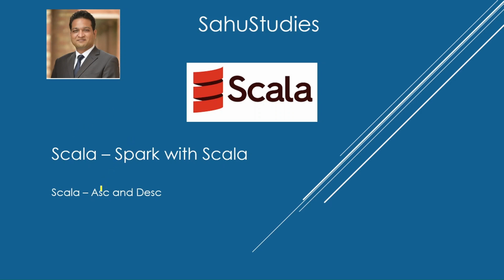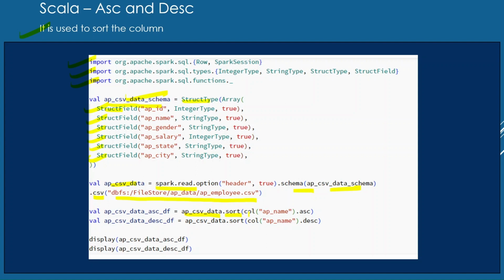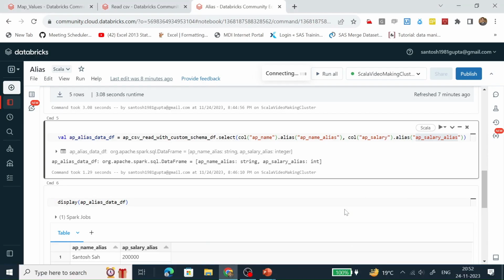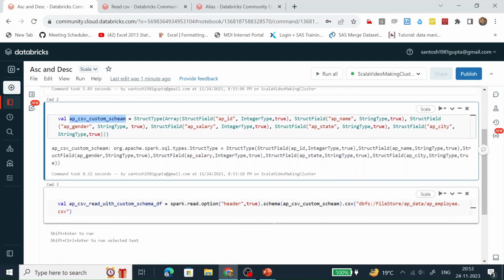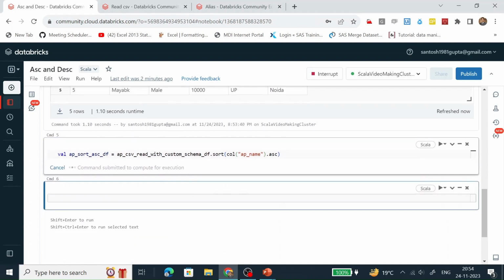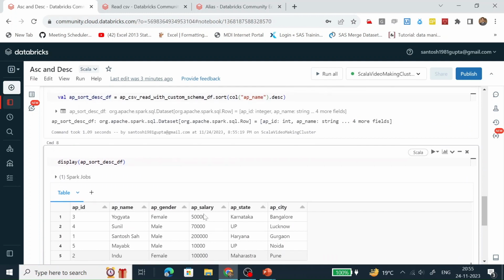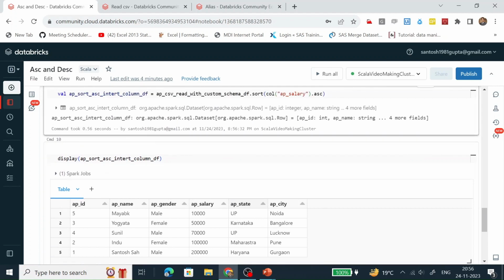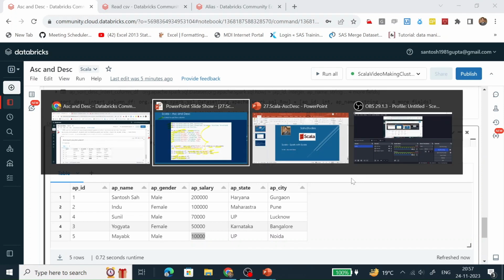Scala Tutorial 25 | Asc And Desc Function Scala | Spark Tutorial | Data Engineering | Data Analytics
In this video, I have discussed about Asc and Desc function  in Scala.

queries solved:

How to use Asc And Desc Function in Scala ?